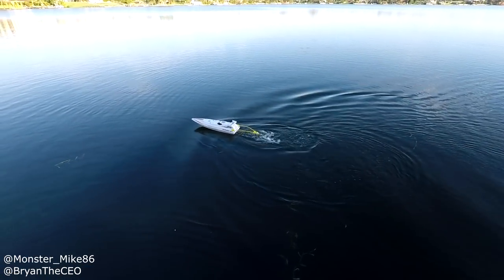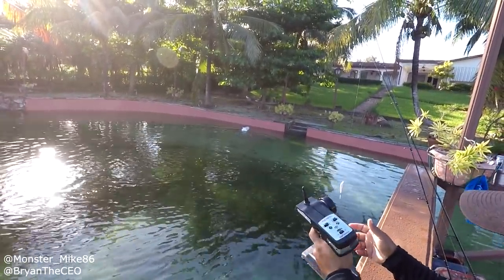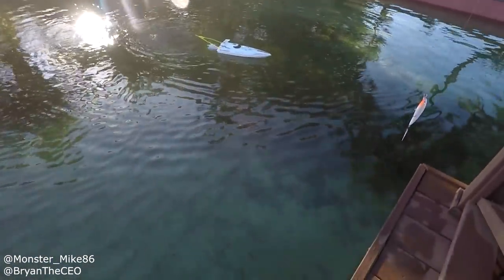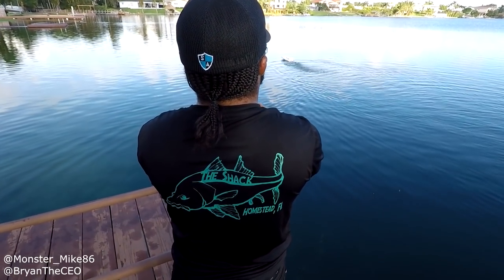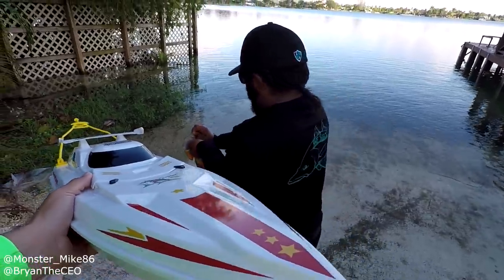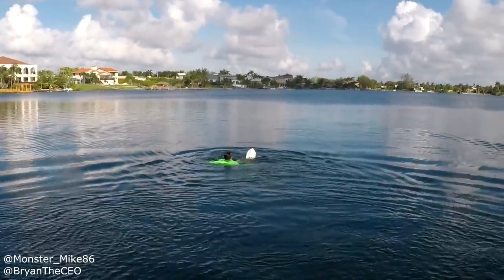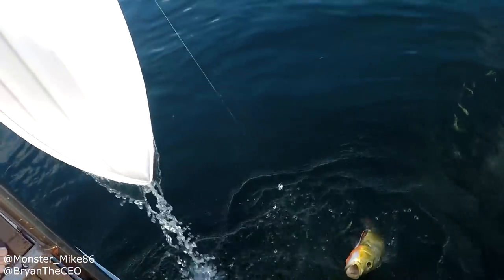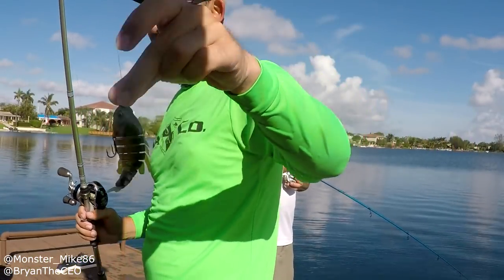RC Boat Fishing for Big Bass!!! Monster Mike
RC boat fishing for big bass!
wanted to see what we could do with one of their RC Boats, so we linked up with our boy Dulay from @beard_city_fisher on IG to catch some big bass with a RC Boat.  S/O to @tallfishermanj, as well!
Monster Mike